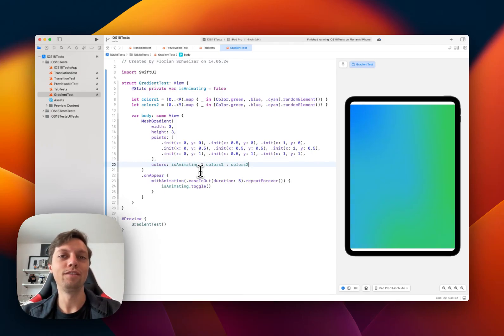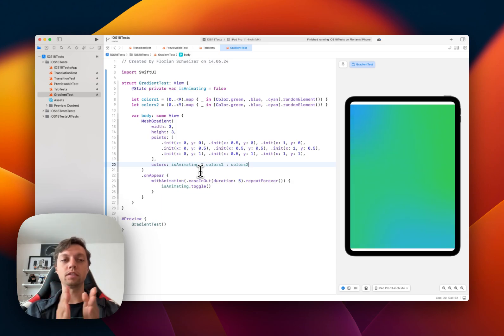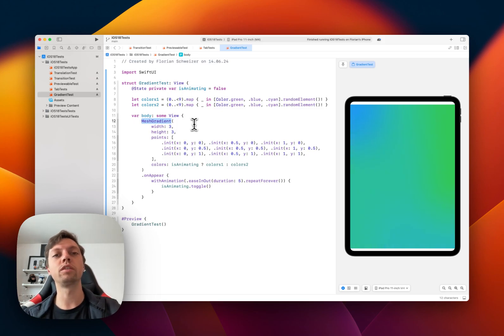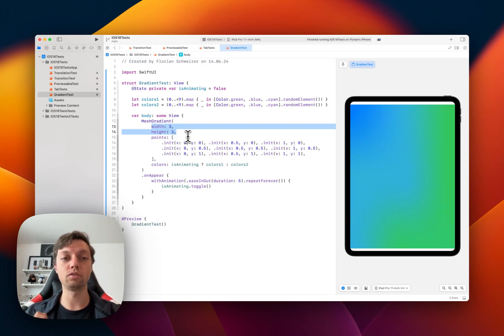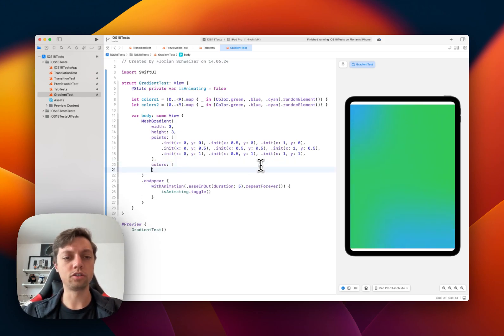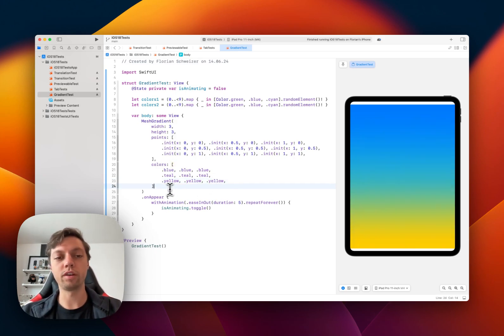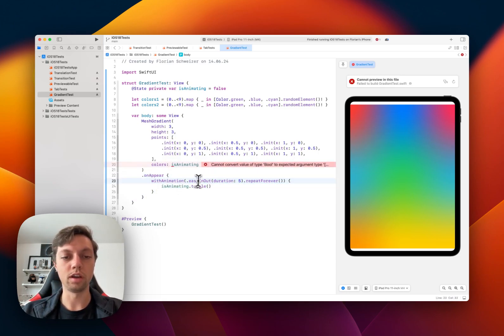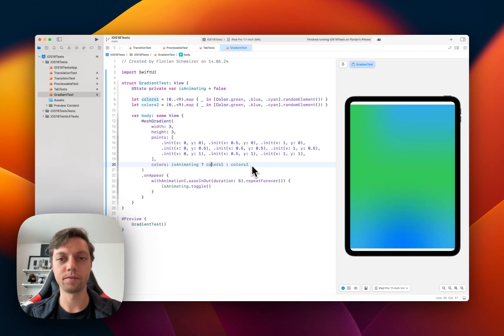Animated Backgrounds with MeshGradient in iOS 18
Let's learn about SwiftUI's newest AnyGradient from WWDC24.